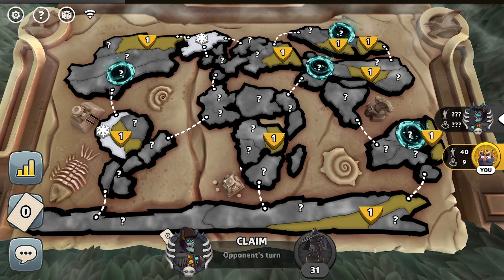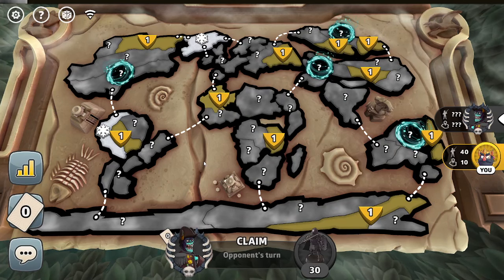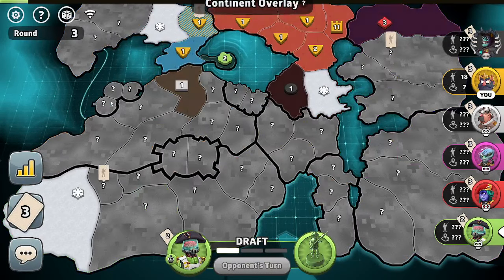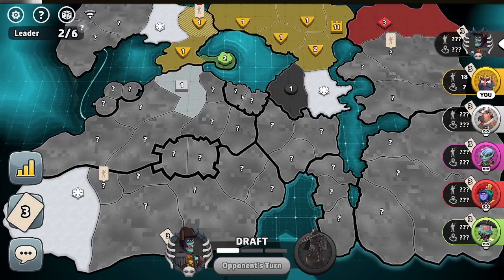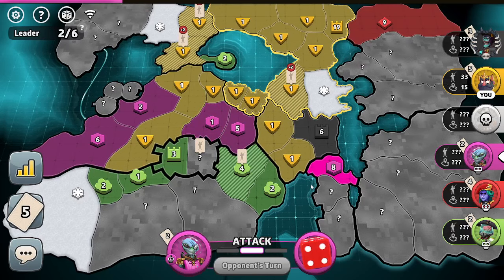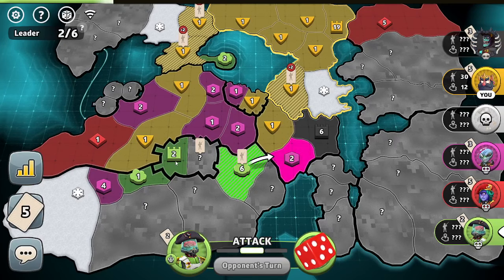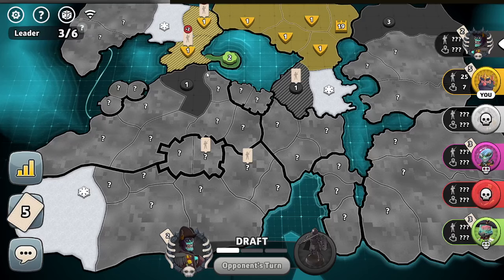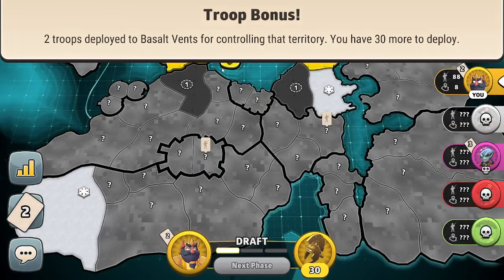Risking of the Hill 1v1 Tournament (S5) - Round 1 - Arco vs Wolfgang O'Donnell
scoring system for this round: best of 3